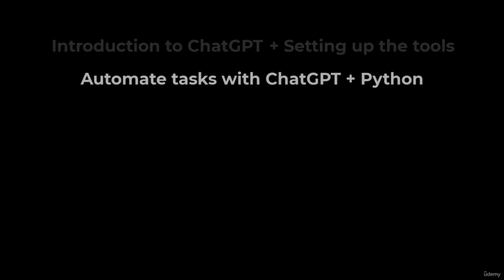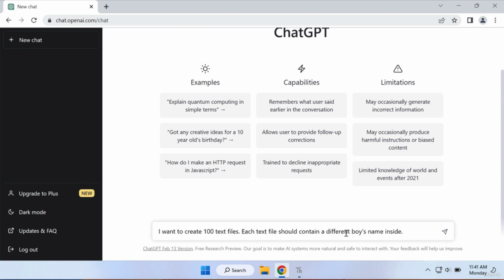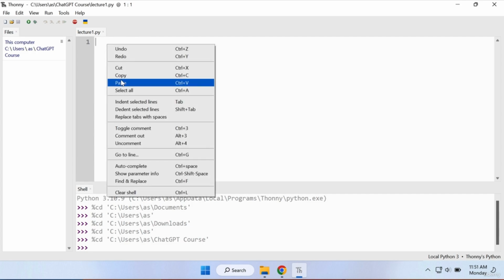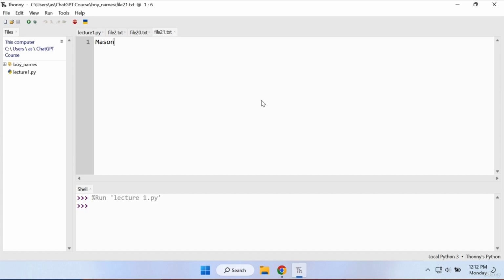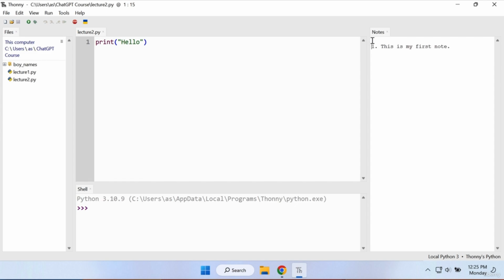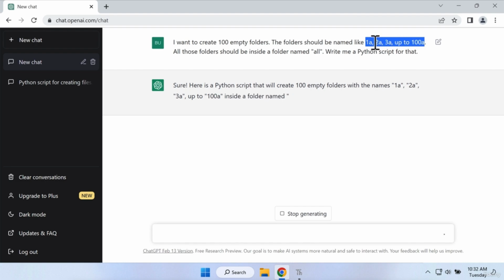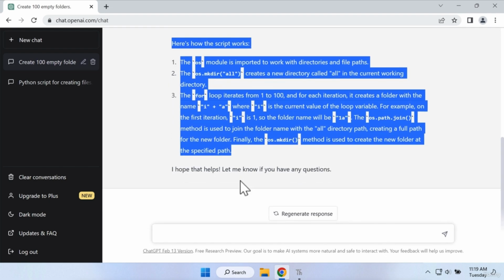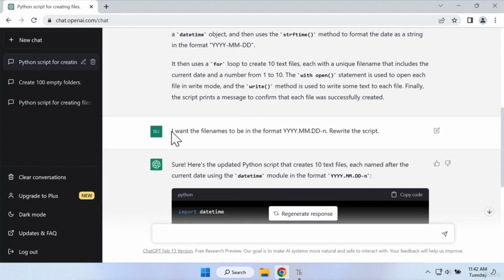How to Seamlessly Integration with ChatGPT and Python Programs l Day 1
Welcome to How to Seamlessly Combine Python Programs and ChatGPT! This informative video explores the exciting possibilities of integrating Python programs using the capabilities of ChatGPT, a state-of-the-art language model developed by OpenAI.

If you are he Python developer or AI enthusiast and want to add natural language processing capabilities to your project, this video is for you. Join us as we walk you through the process of seamlessly combining Python programs and ChatGPT to create dynamic, interactive applications.
Discover how to take advantage of Python's flexibility and versatility to interact with ChatGPT and enable programs to understand and respond to human-like conversations. We accompany you through the integration process, show you real-life examples and demonstrate the potential of this powerful combination. Leverage ChatGPT's extensive knowledge and language capabilities to learn how to connect your program to ChatGPT using the OpenAI API and Python libraries. Consider techniques for sending prompts, handling responses, and customizing output to meet your specific needs.
Whether you want to build intelligent chatbots, automate customer support, create interactive storytelling experiences, or develop AI-powered virtual assistants, this video provides a great guide to get started.
Dive into the world of conversational AI while bridging the gap between Python programming and ChatGPT's great features. Unleash your creativity, solve real-world challenges, and revolutionize the way your users interact with your applications.
Combining the power of Python with the speech generation capabilities of ChatGPT unlocks the potential for dynamic, interactive applications. Watch this video now and embark on a journey of endless possibilities!

 Get ready to revolutionize your projects by seamlessly integrating your Python programs with ChatGPT. Realize the future of conversational AI!